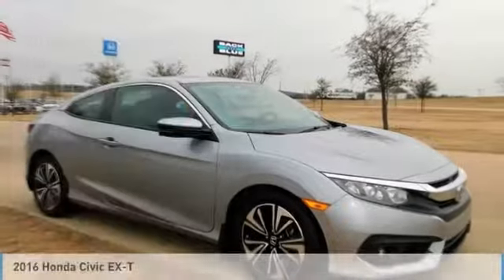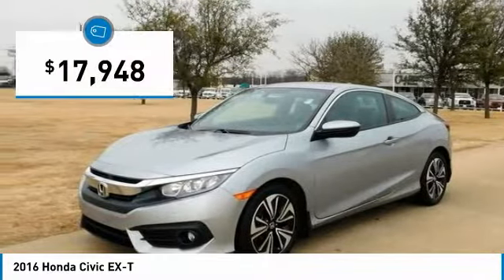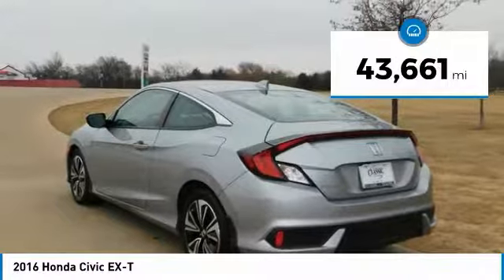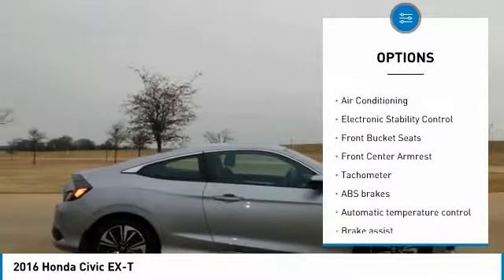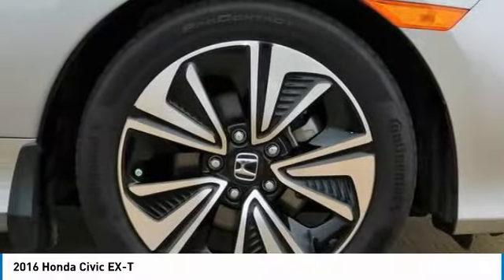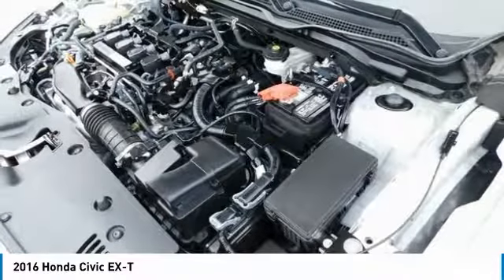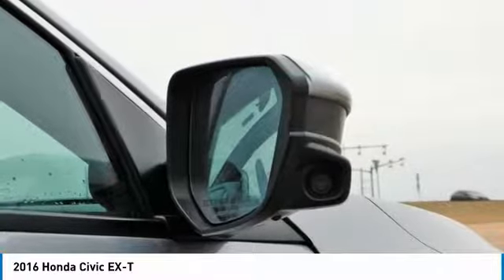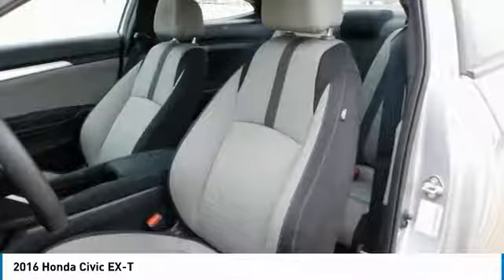2016 Honda Civic Denison Sherman Durant H355095P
CARFAX One-Owner. Clean CARFAX. Gray 2016 Honda Civic EX-T FWD CVT 1.5L I-4 DI DOHC Turbocharged Cloth.brbrRecent Arrival! 41/31 Highway/City MPG**brbrAwards:br * 2016 IIHS Top Safety Pick+ (When equipped with honda sensing) * 2016 KBB.com 16 Best Family Cars Sedan * 2016 KBB.com Best Buy Award Winner Small Car * 2016 KBB.com Best Buy Award Winner Overall Best Buy * 2016 KBB.com Brand Image Awardsbr2016 Kelley Blue Book Brand Image Awards are based on the Brand Watch(tm) study from Kelley Blue Book Market Intelligence. Award calculated among non-luxury shoppers.  Kelley Blue Book is a registered trademark of Kelley Blue Book Co., Inc.